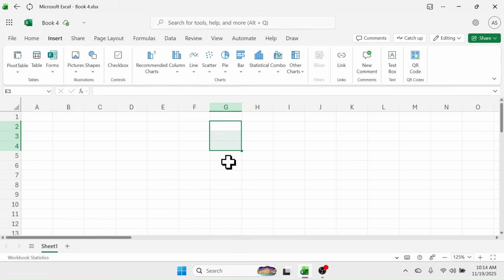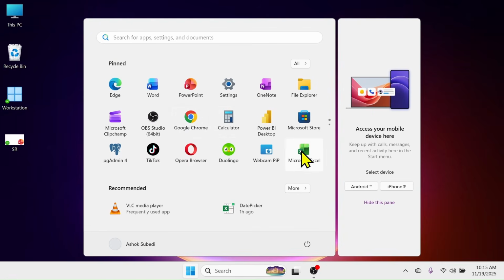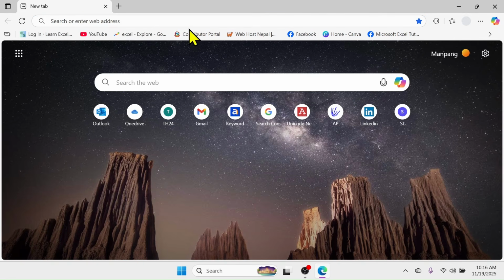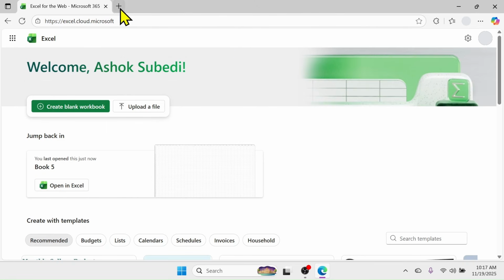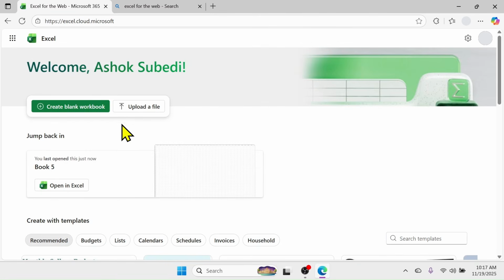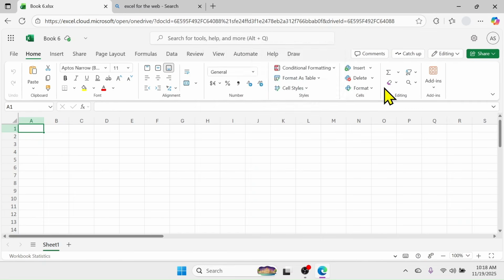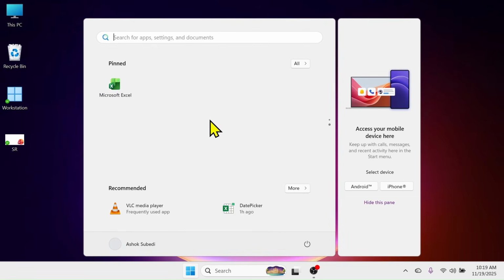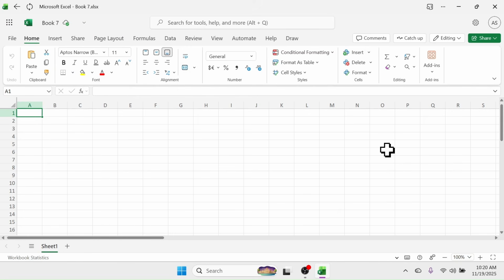How to Get Latest Excel Version for Free in PC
Learn how to download or get latest version of Microsoft Excel for free in your computer. This is the 100% free and working method.

You can also use other latest Microsoft Office Apps like Word, Power Point, Outlook etc. using same method.

To use Excel by this method, you need internet connection and a Microsoft Account which you can create for free.